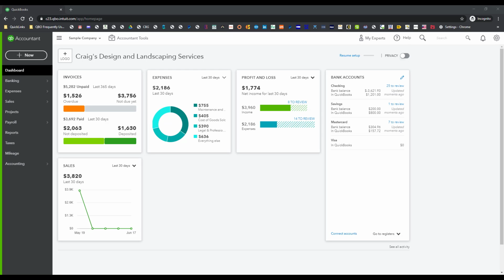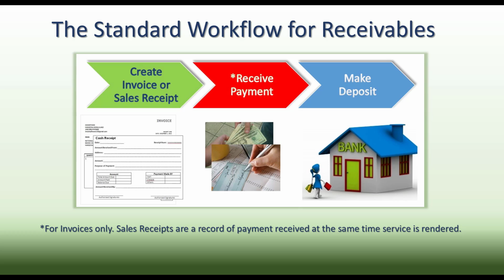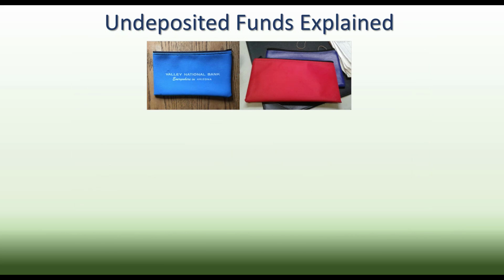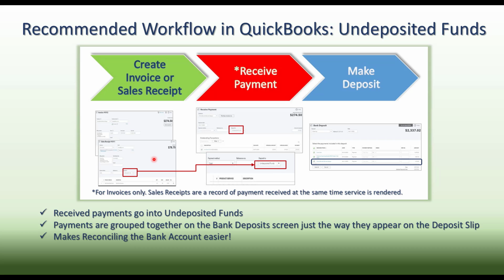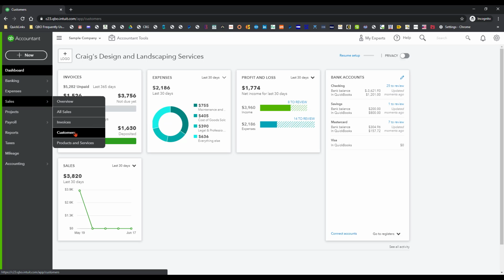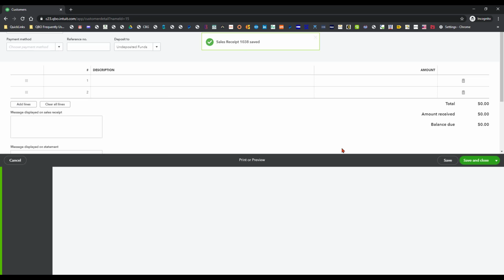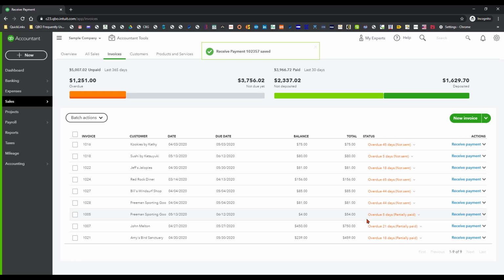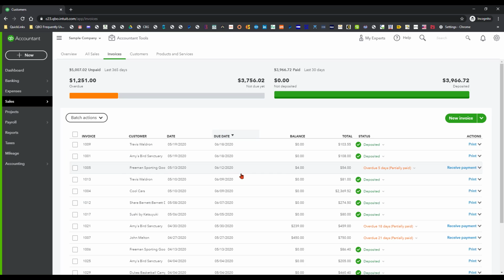QuickBooks Online (QBO) - Undeposited Funds Explained (Includes DEMO!)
In this video I describe the purpose behind Undeposited Funds, relate the process to a manual system of processing received / deposited checks and cash, and demonstrate in QuickBooks Online (QBO) how the process works. PS: For you QuickBooks Desktop (QBDT) users, this process is similar so this content should help you, too!